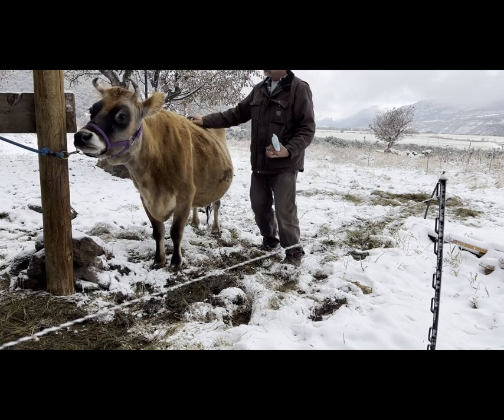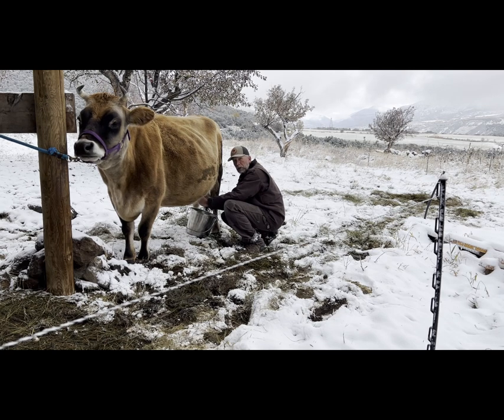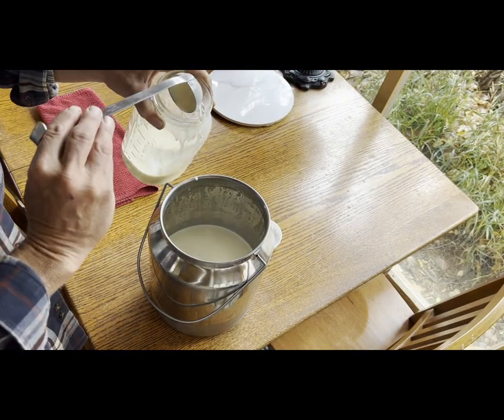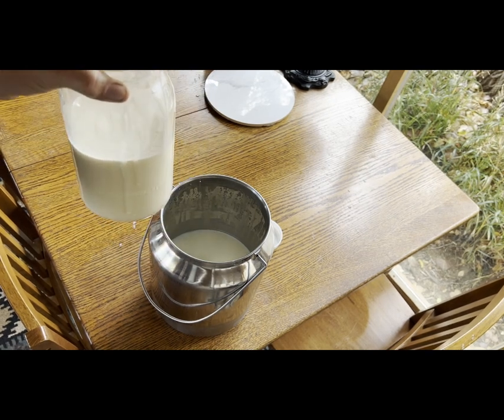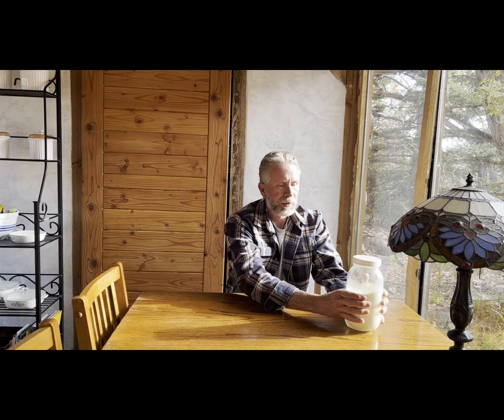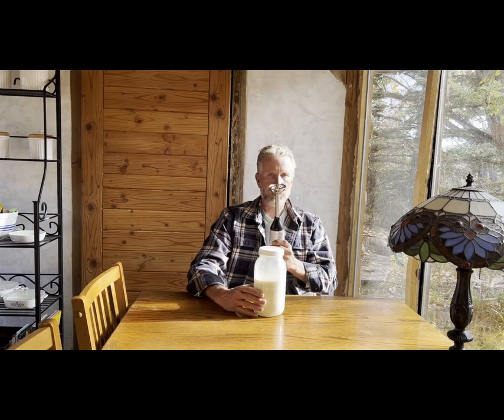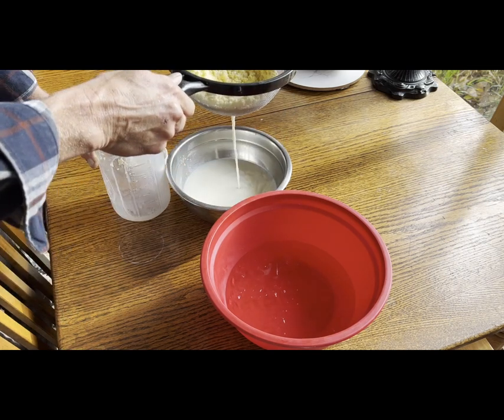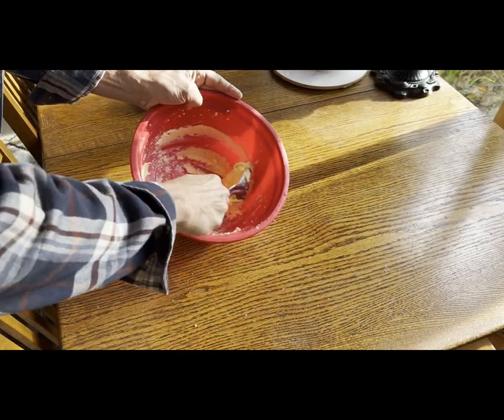How I make butter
Here is a neat trick to make butter at home! This method eliminates much of the mess created in other approaches. I also show how I wash and salt butter for the best flavor and shelf-life, and share some thoughts on cultured butter.
Electric churn

Immersion blender

Butter bell